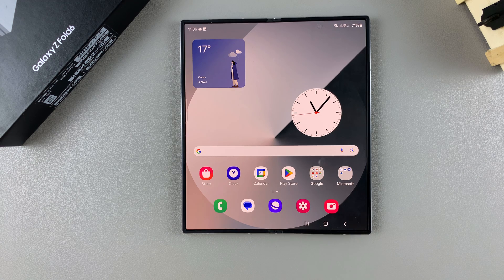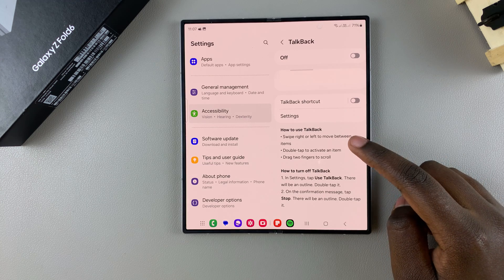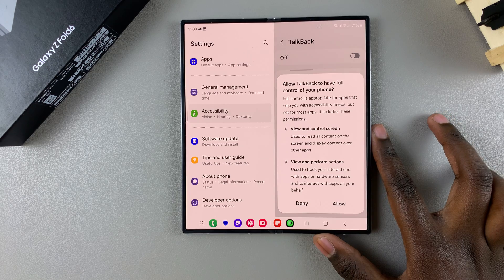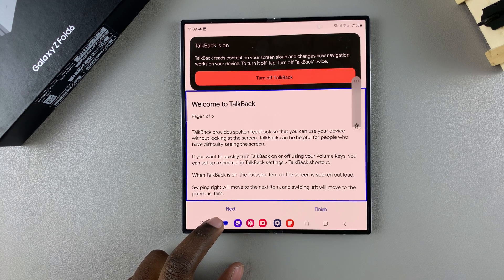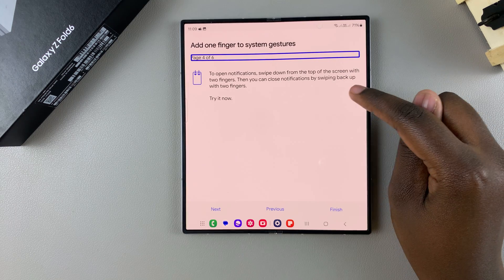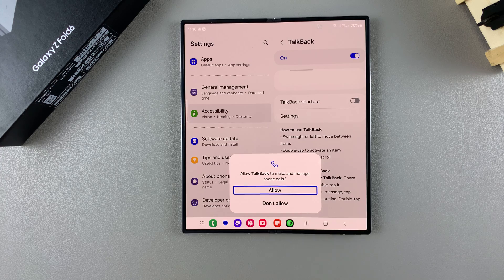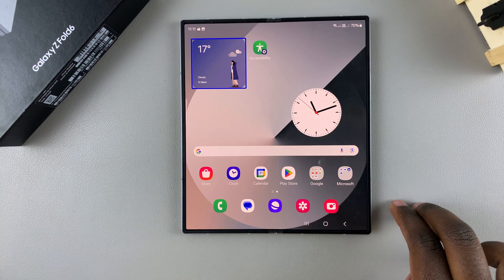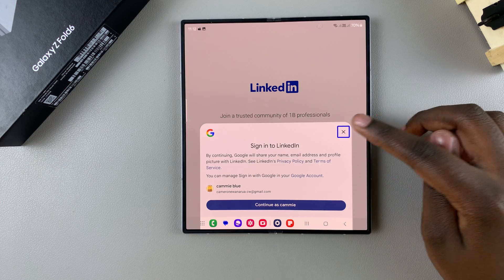How To Enable TalkBack On Samsung Galaxy Z Fold 6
Learn how to enable TalkBack on Samsung Galaxy Z Fold 6 to make your device more accessible.

Enabling TalkBack on Samsung Galaxy Z Fold 6 allows you to navigate your device with spoken feedback, perfect for those who need audio assistance. Whether you’re setting up your device or just exploring new features, knowing how to enable TalkBack on Samsung Galaxy Z Fold 6 can enhance your overall experience.

1. Open Settings and select Accessibility.
2. Tap on "TalkBack" and review the usage instructions.
3. Enable TalkBack by toggling it on and allowing necessary permissions.
4. Adjust your system language if needed.
5. Practice using TalkBack gestures like swiping and double-tapping.
6. Finalize setup and start navigating your device using TalkBack.

Cell Phone Tripod Adapter